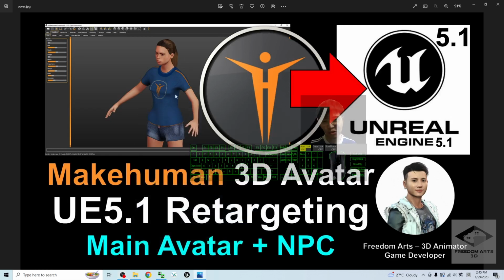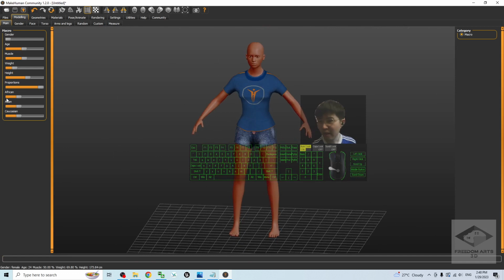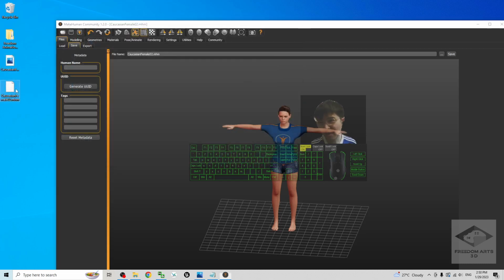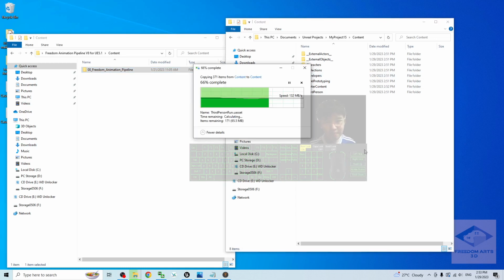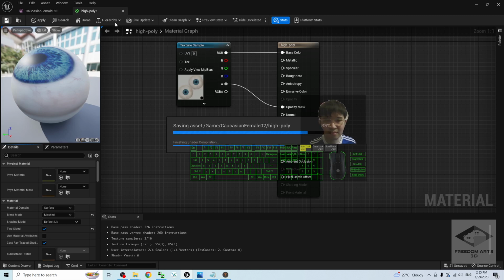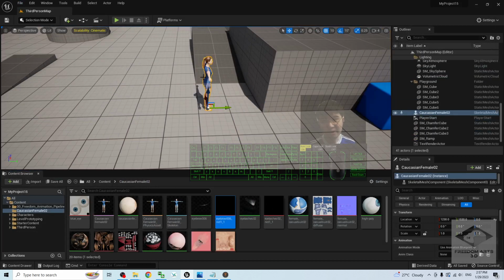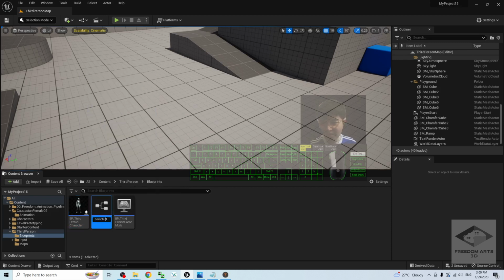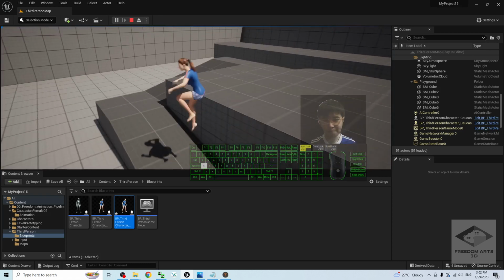Makehuman to Unreal Engine 5.1 - Retargeting + Main Avatar + NPC - Full Tutorial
- Hey guys, how to create import your own Makehuman Avatar into Unreal Engine 5.1 game project, retarget it and make it to be your Main Avatar or NPC in your game project? This my step-by-step easy tutorial on how to do this! ENJOY! and have fun! Happy 3D Modeling, 3D Animation and 3D Game Dev! ENJOY!

Your friend,
FREEDOM